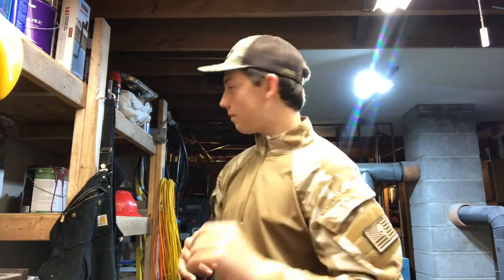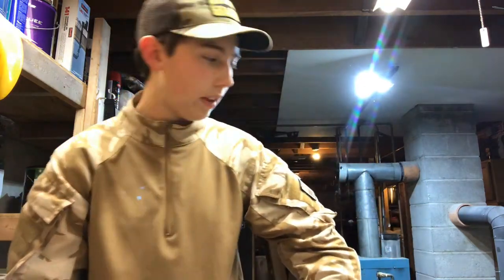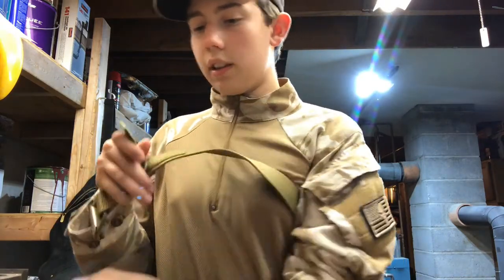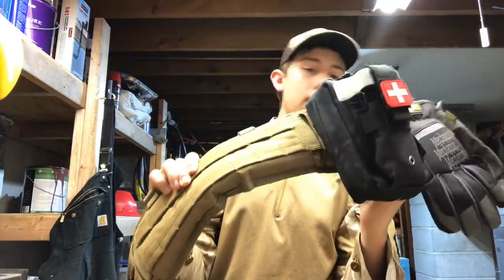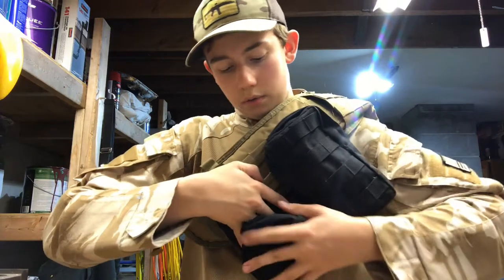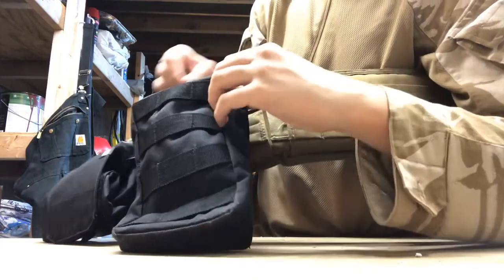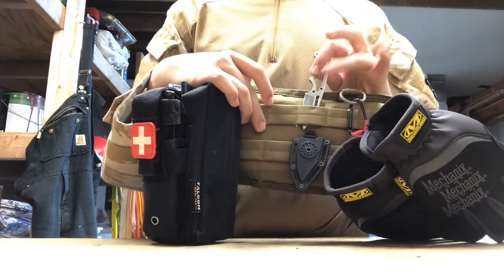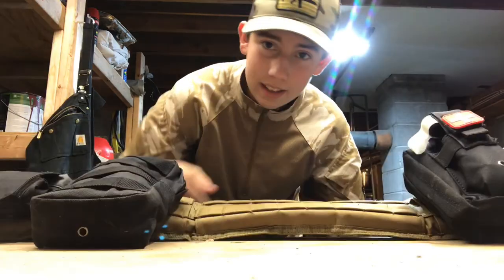Battle belt review/ breakdown!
Hey guys! I’m back and feeling better than ever!

Battle belt